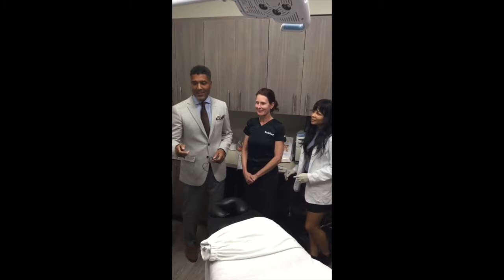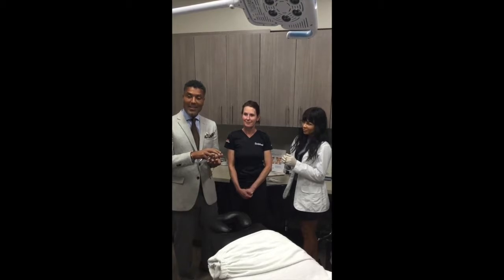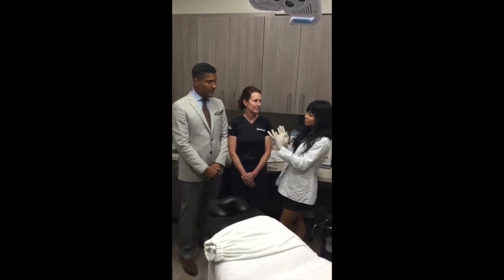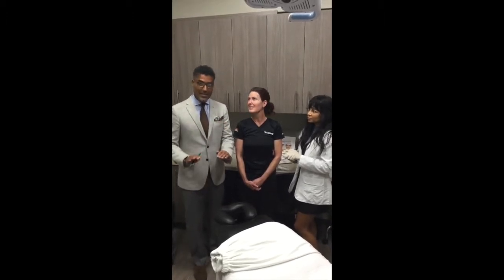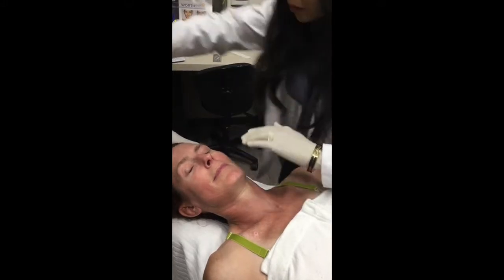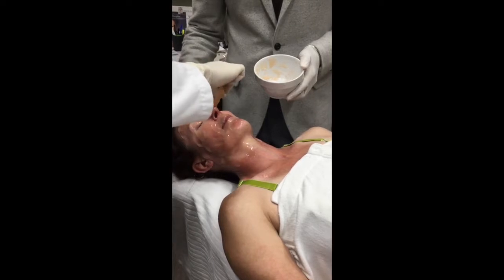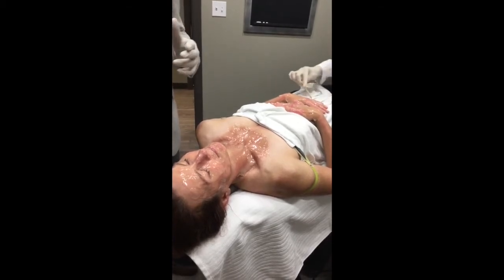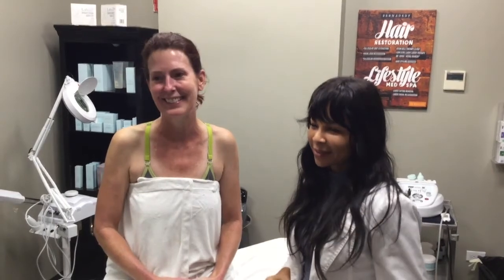CO2 mask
Dr Yates explains this innovative mask allows your skin to get healthy making you fell and look younger.